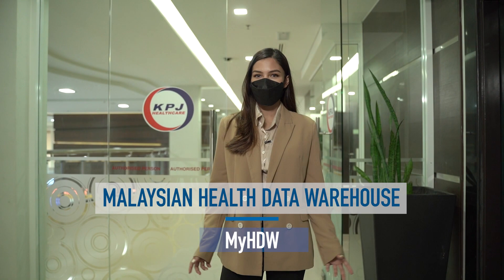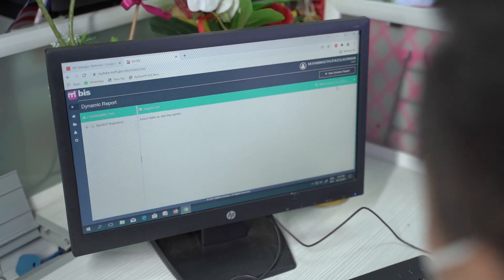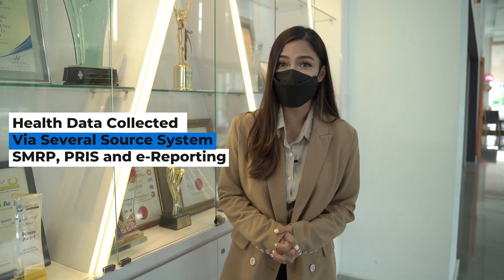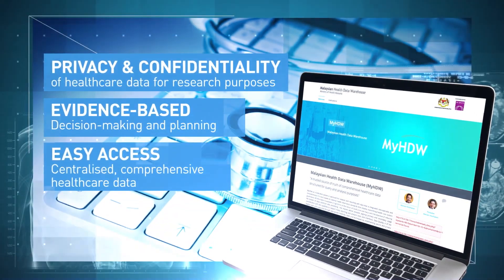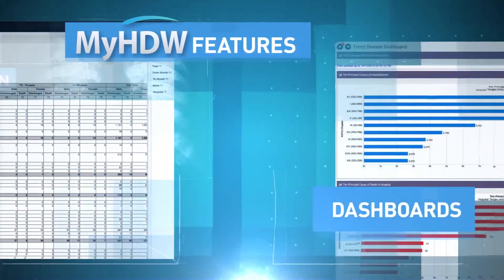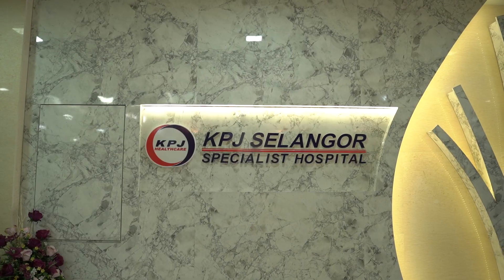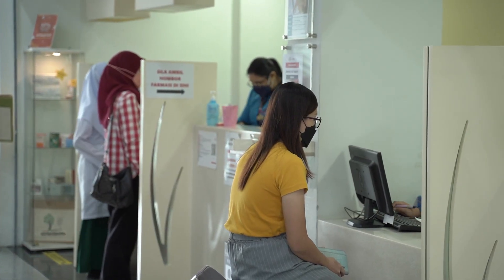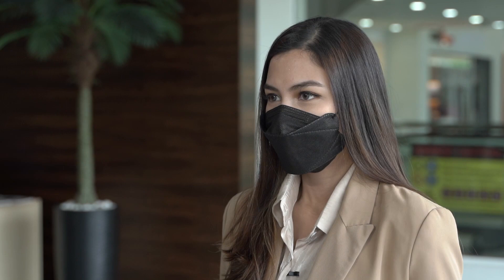Getting More Competitive with Malaysian Health Data Warehouse (MyHDW)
Better data exchange makes care not only safer but also more effective and efficient mainly in the healthcare sector in Malaysia. Check out this video to learn more about how Malaysian Health Data Warehouse (MyHDW) can help to analyse health statistics and plan for health facility developments.